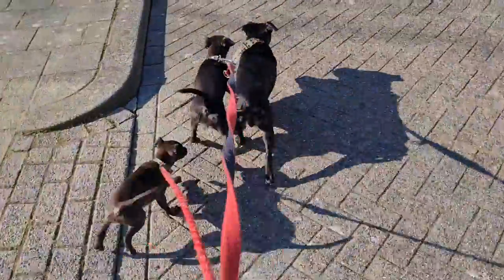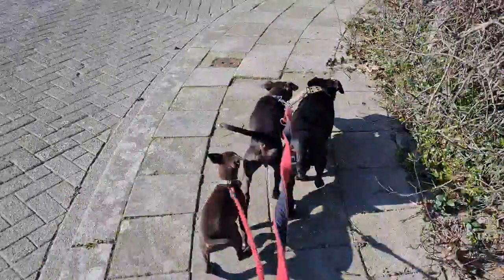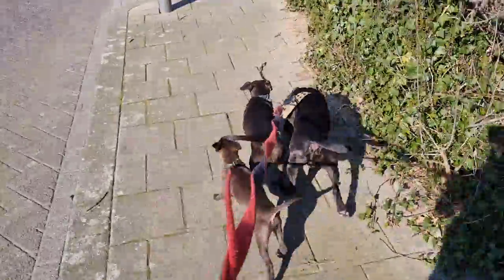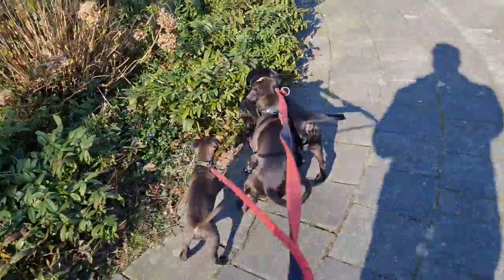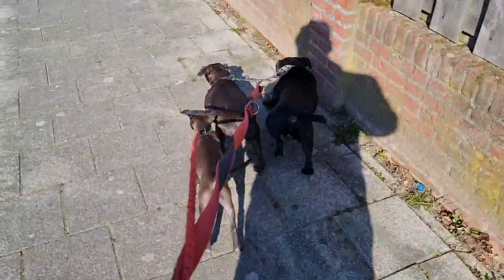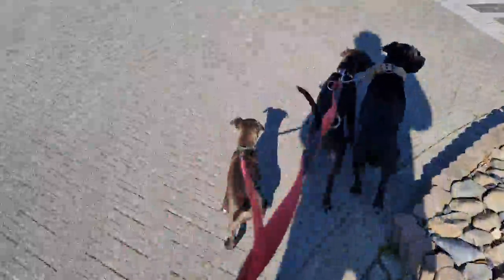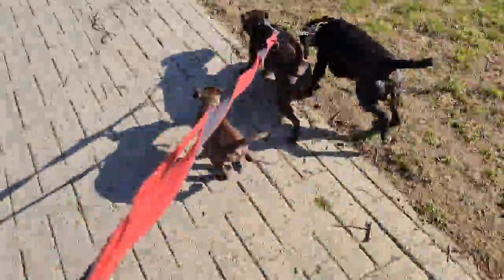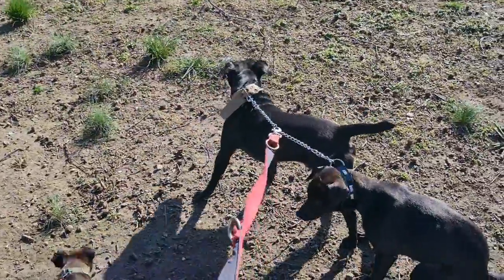How to easily leashwalk three dogs. Patterdale Terriers